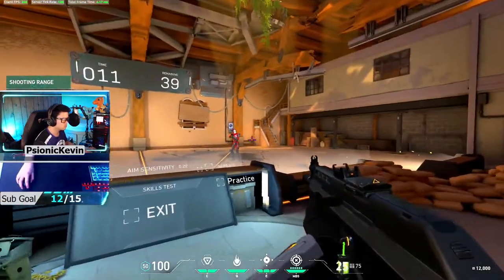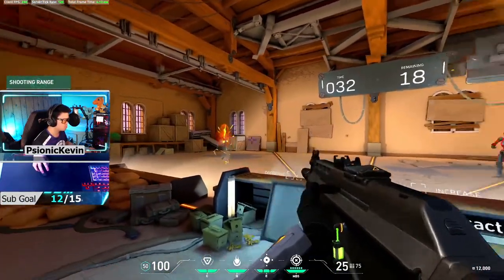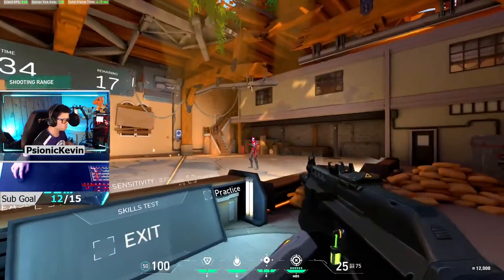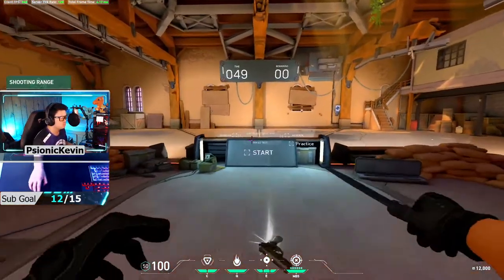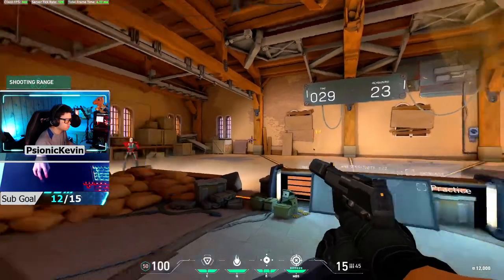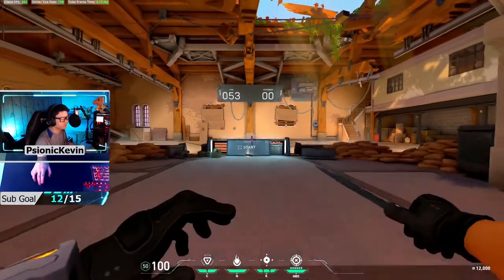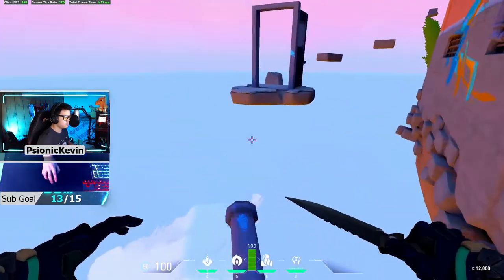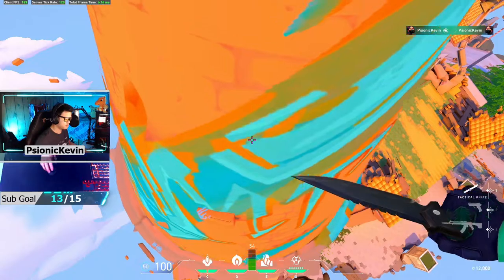How To Use Training Range | Valorant 101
Having a warmup routine to build muscle memory and get you started before a gaming session is essential for playing any competitive FPS game. Today's video shares the exercises I do and why they benefit me. You should tailor your warmup routine to help improve your personal weaknesses so you can develop instinctual habits for the long-term.